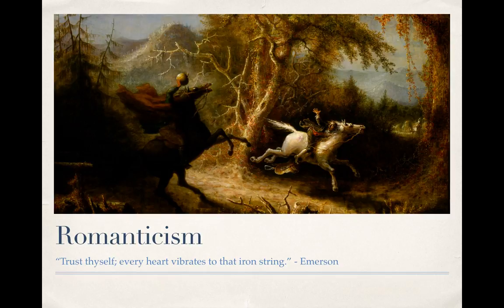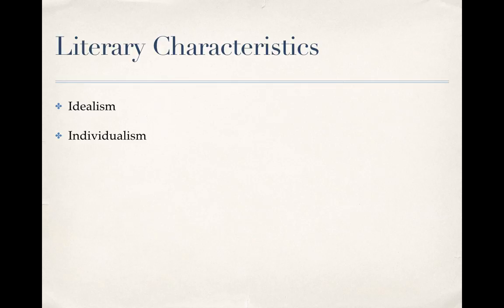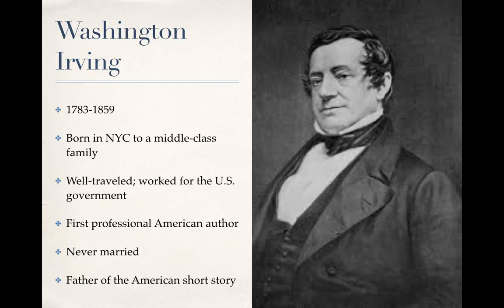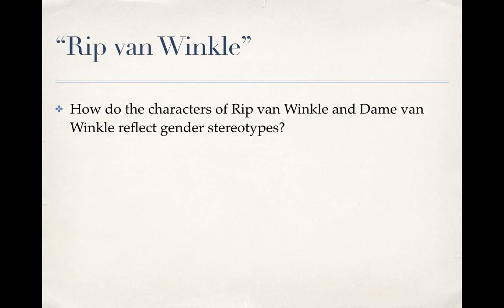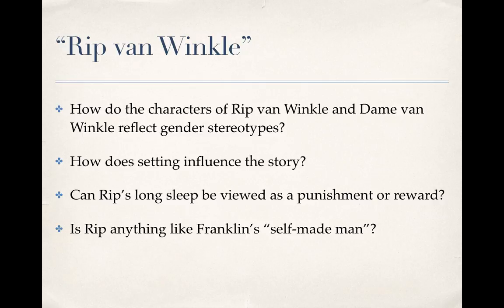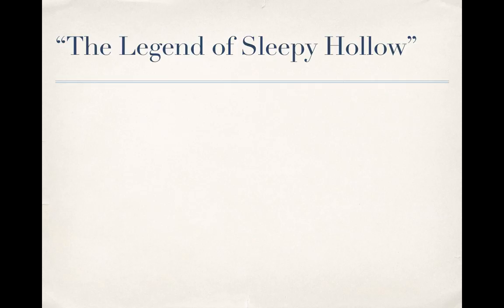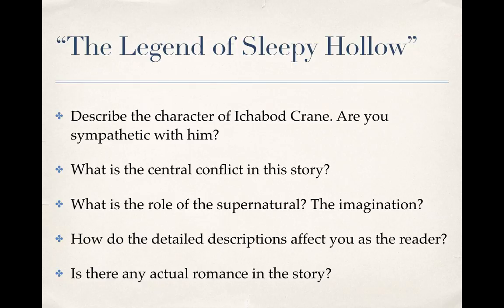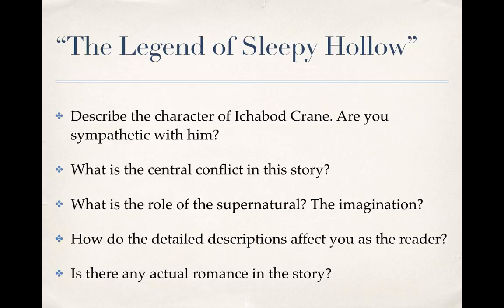Romanticism and Irving Video